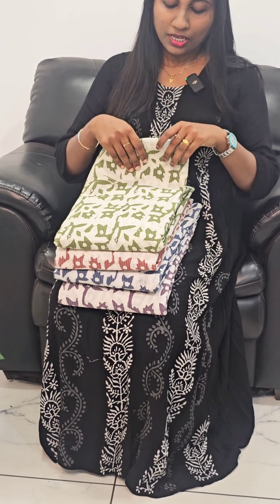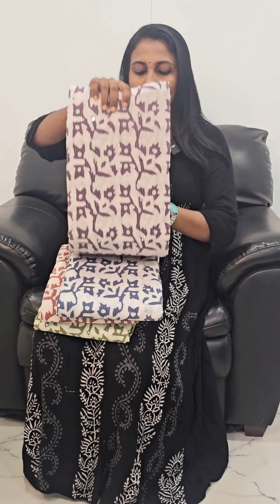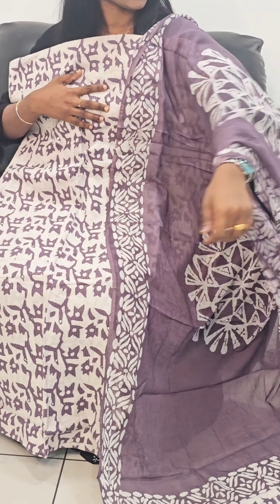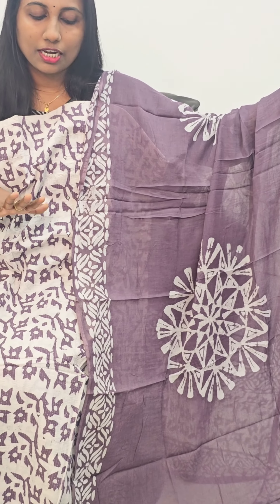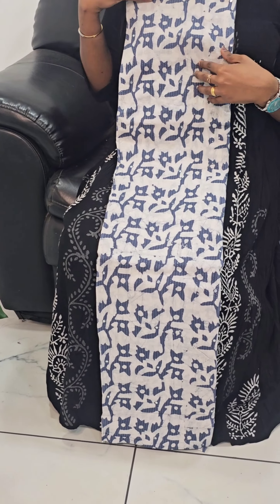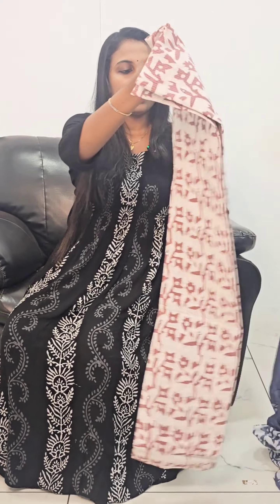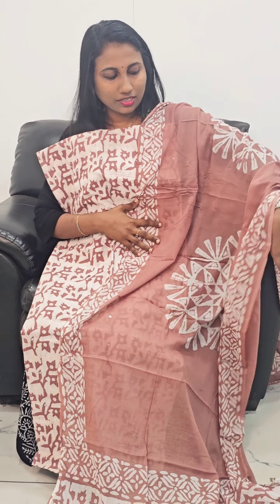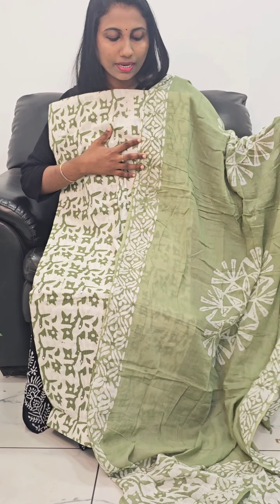Ikat unstitched salwar set collection!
For Purchase:-

Kottiyam, Kollam-